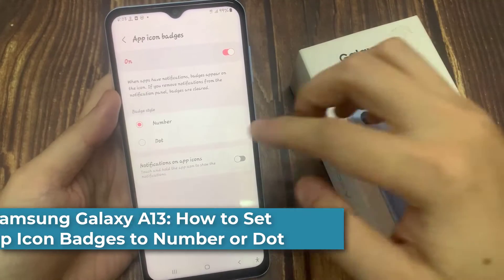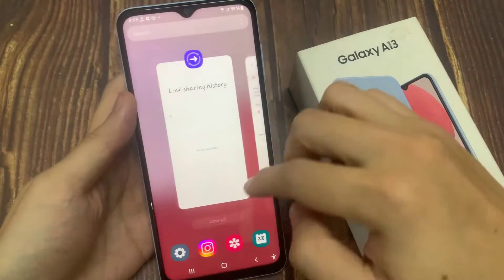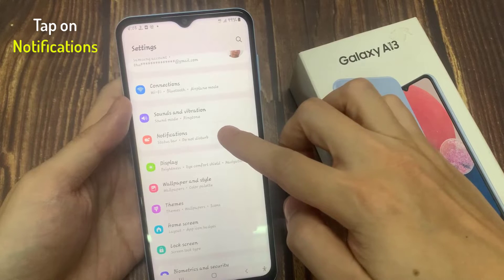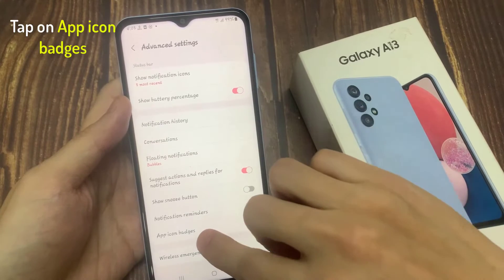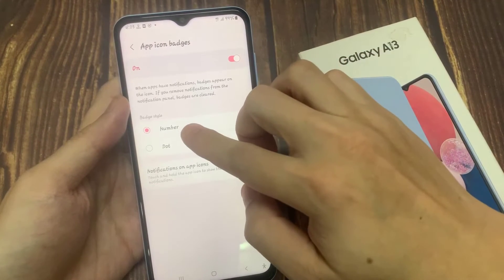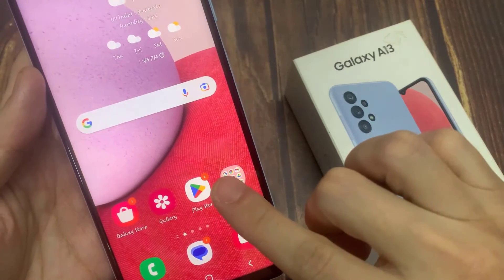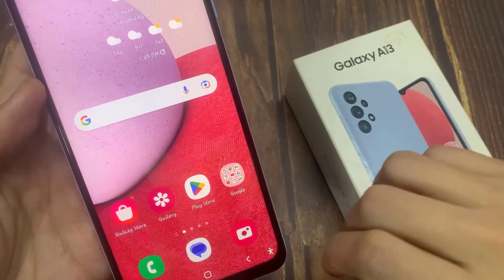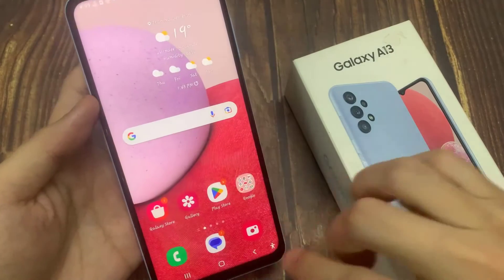Samsung Galaxy A13: How to Set App Icon Badges to Number or Dot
Learn how you can set Notifications App Icon Badges to Number or Dot on the Samsung Galaxy A13.